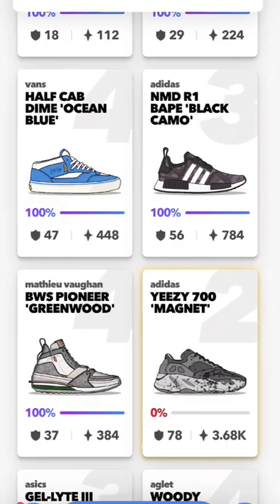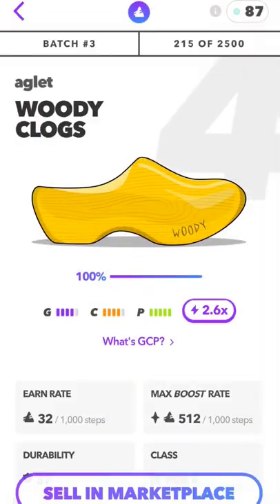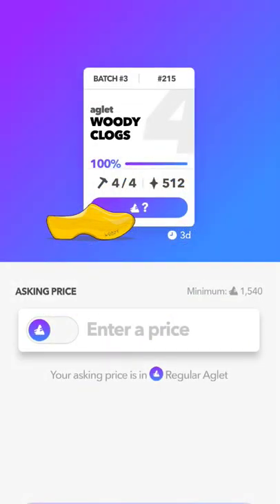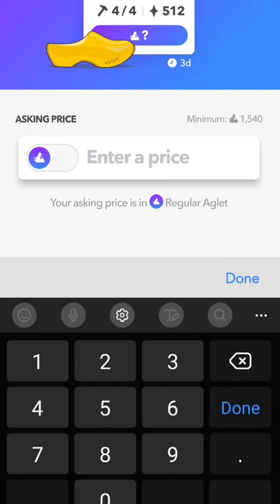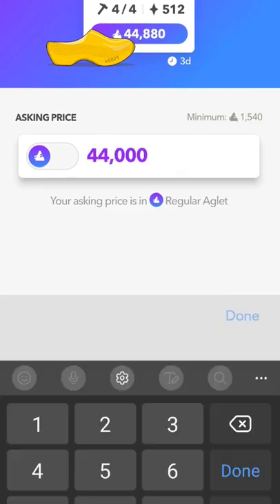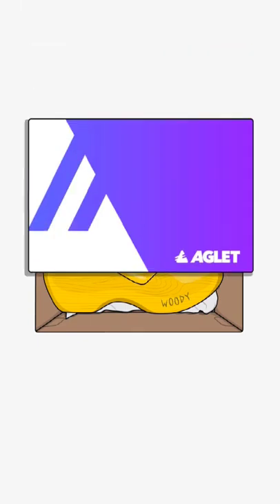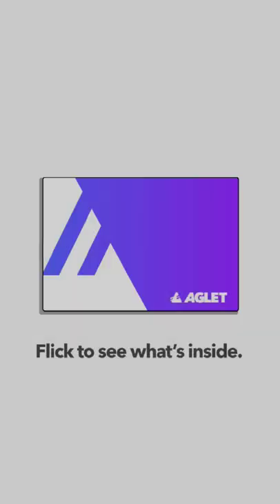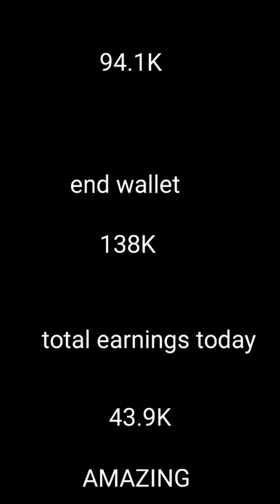Aglet reselling Day 1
"Music for a sushi restaurant"
by Harry Styles

Game
Aglet - The Sneaker game

you'll have to find it yourself it won't let me put links here I'll try to put it in the comments 😁😁